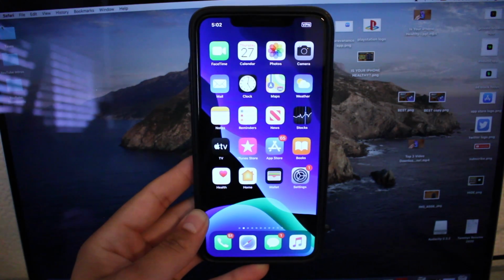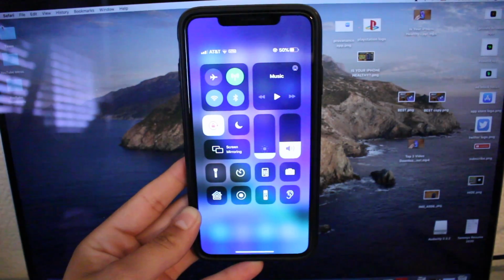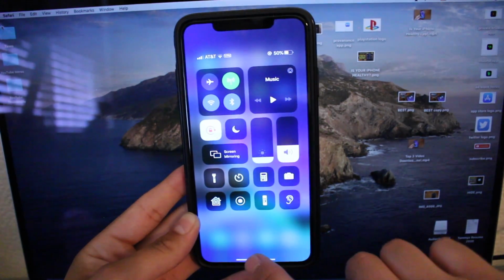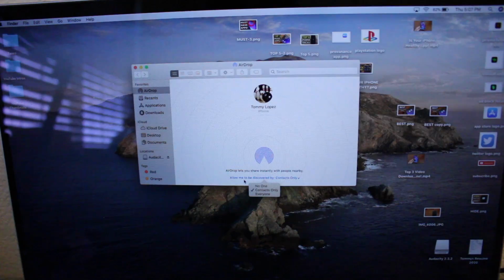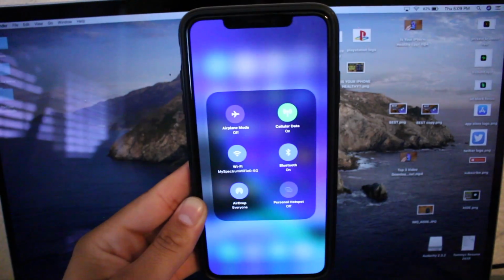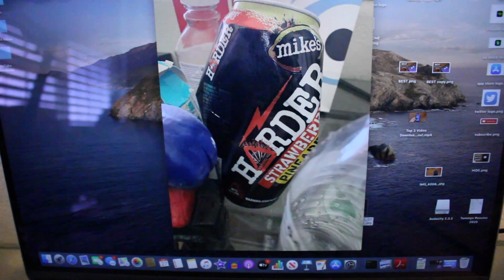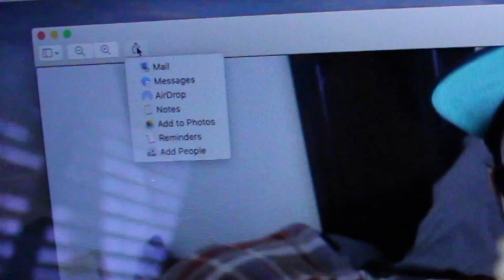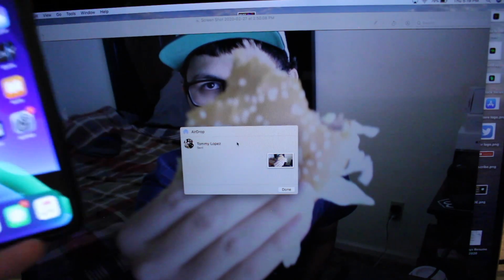How To Airdrop Photos & Videos From iPhone To Mac!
WHAT I USE TO RECORD MY VIDEOS:
Canon T5i
Rode VideoMic Go
Blue Yeti Mic
LimoStudio 176 Lighting

Hello Guys, In this video I show you how to airdrop photos and videos from iPhone to Mac! I show you step by step what you need to do in order for this to work! I also show you how to transfer photos and videos from Mac to iPhone! The same methods also apply when airdropping from iPhone to iPhone. I hope this video was helpful!

-Tommy (: